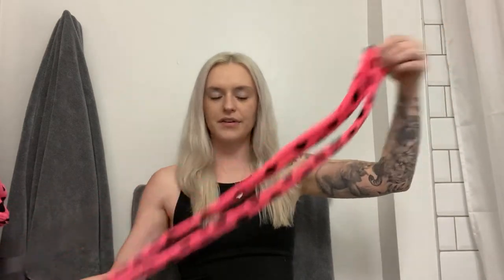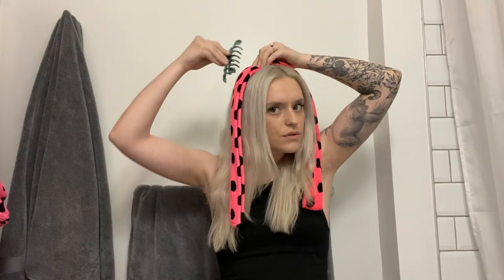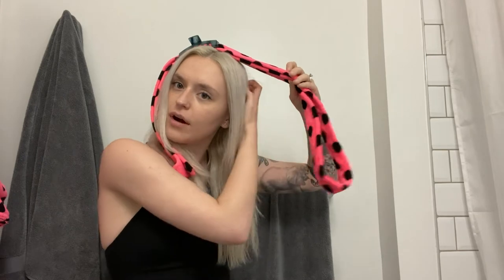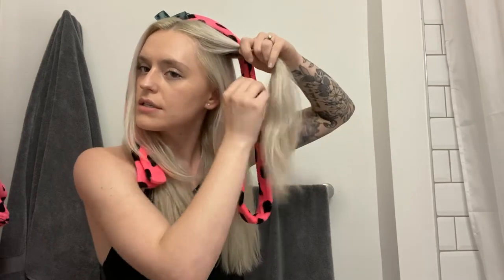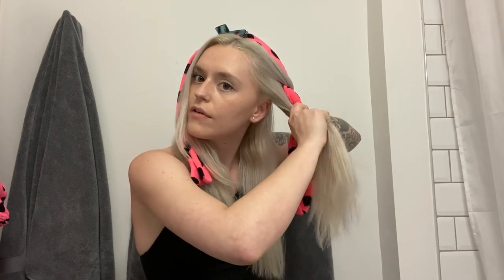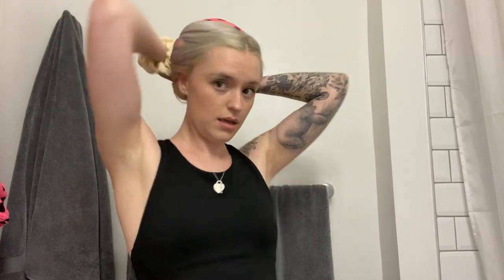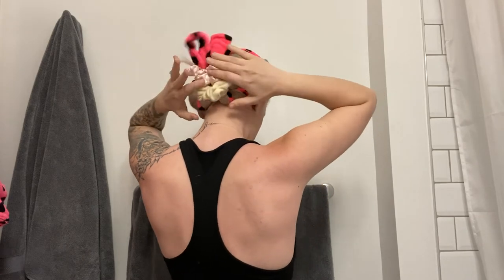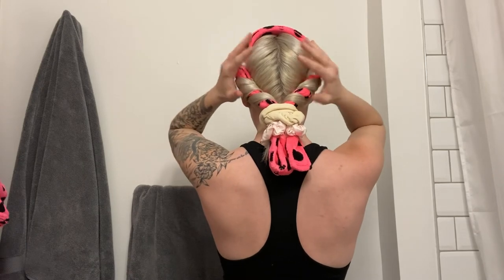The EASIEST way to curl your hair | Heatless Curls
Have you always wanted beautiful beachy waves but can't curl your hair? Then try this! They're heatless, easy and last for days. Every time I curl my hair this way, I'm speechless. For years I was jealous of others who had such nice curly hair that I tried everything; a straightener, a curling iron, a wand, rollers and now.. a robe tie. Yes, I am literally using the tie from a robe BUT IT WORKS FREAKIN WONDERS!

♥ Frequently Asked Questions:
Q: Do you have any pets? A cat + a fiancé
Q: Where are you from? Toronto, Canada

♥ Video Chapters:
0:00 Intro
1:34 How To
2:46 First Half
5:06 Second Half
6:40 My Tips
7:46 The Next Day
10:44 The Reveal